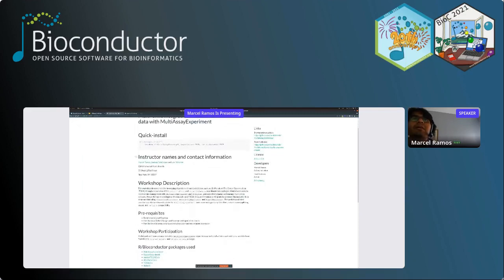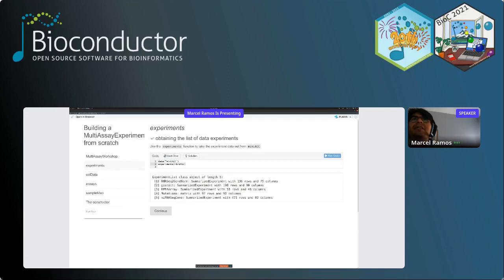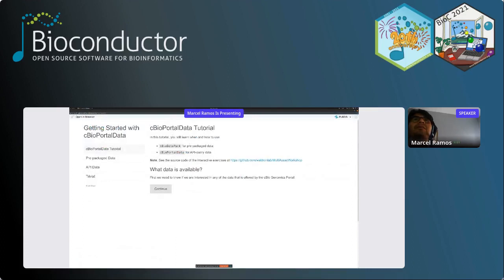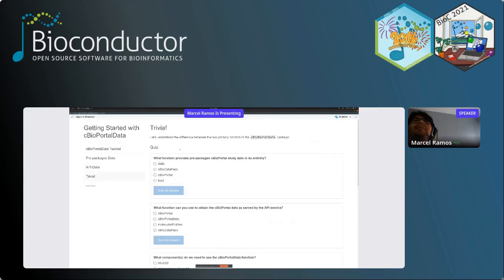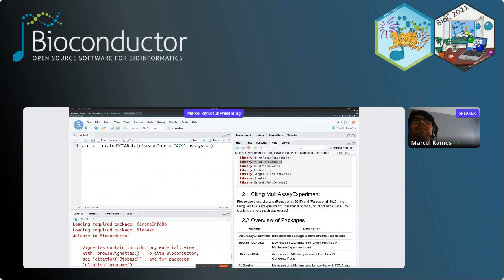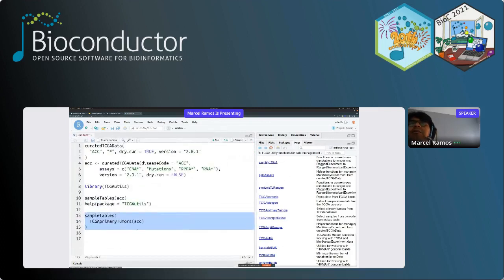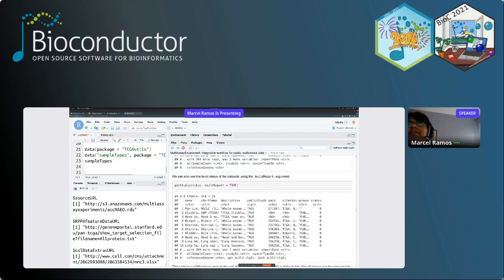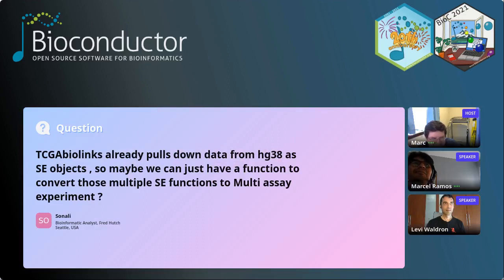Multi omic Integration of cBioPortal and TCGA data with MultiAssayExperiment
Marcel Ramos,Levi Waldron,Ludwig Geistlinger CUNY Graduate School of Public Health and Health Policy
1:23 - Session starts
1:22:40 - Q&A

Abstract
This workshop demonstrates the leveraging of public multi-omics databases, such as cBioPortal and The Cancer Genome Atlas (TCGA), through an overview of the cBioPortalData and curatedTCGAData experiment data packages. It introduces users to minimal data management with MultiAssayExperiment and TCGAutils, packages that organize and manage multi-omics datasets. The workshop aims to improve the ease-of-use of TCGA data, and introduce participants to common Bioconductor data structures including SummarizedExperiment, MultiAssayExperiment and RaggedExperiment. The workshop will also mention soon-to-be-released updates to MultiAssayExperiment such as renaming primary identifiers, column names, splitting assays, and maftools compatibility.

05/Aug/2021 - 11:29